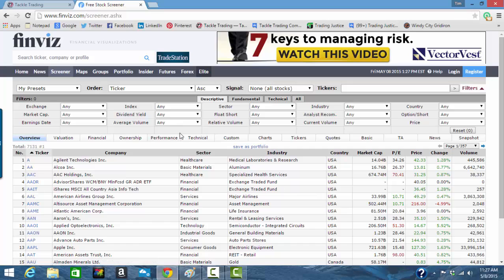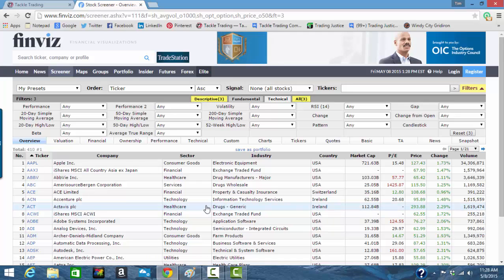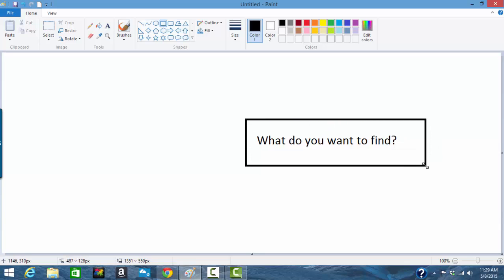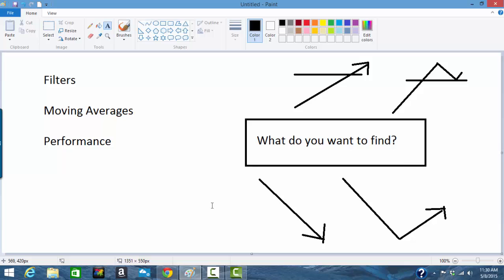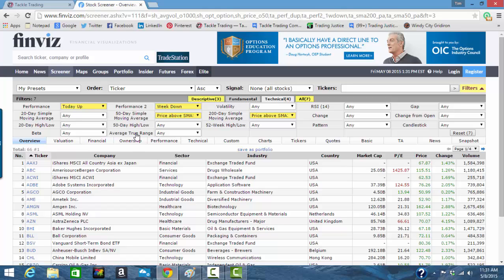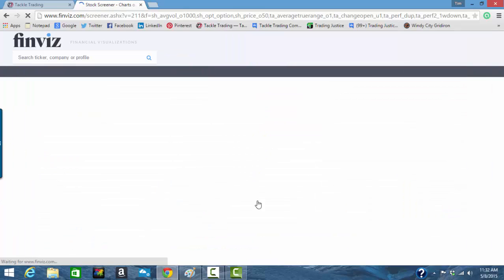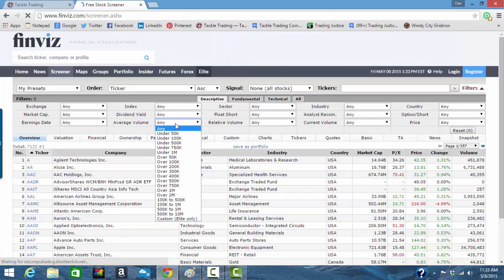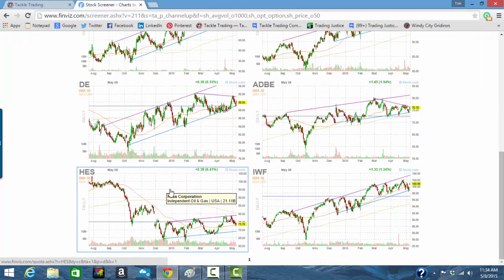FinViz Tutorial: How to use FinViz Technical Tab to scan for stocks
In this video tutorial series, Coach Tim will teach you how to use FinViz Screener to scan for stocks